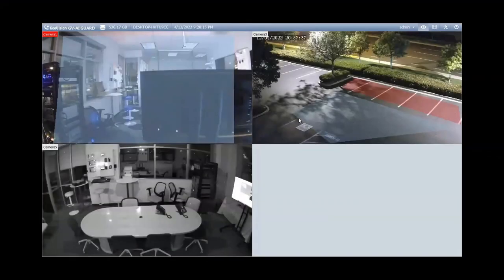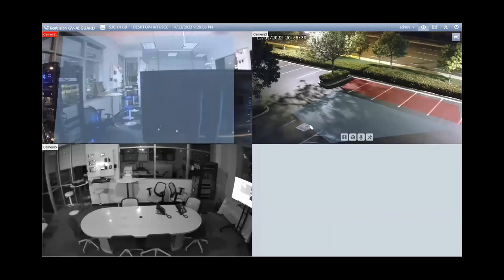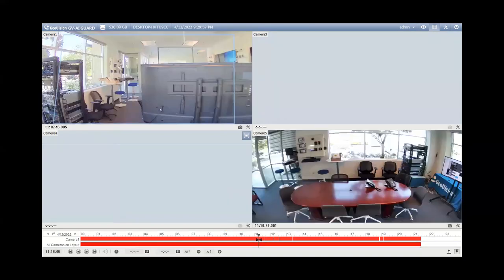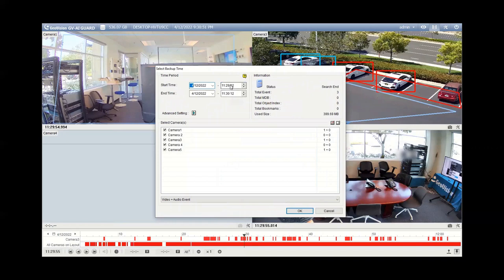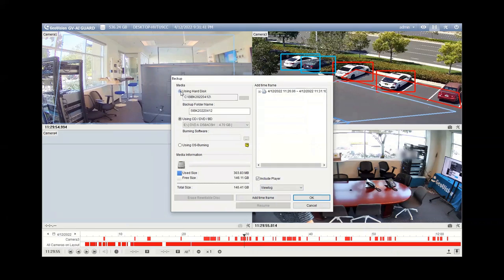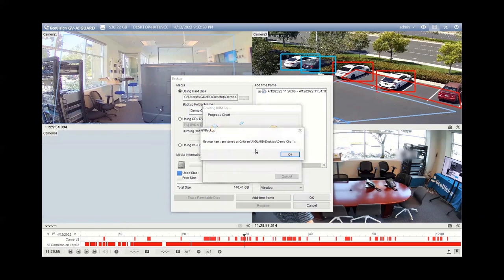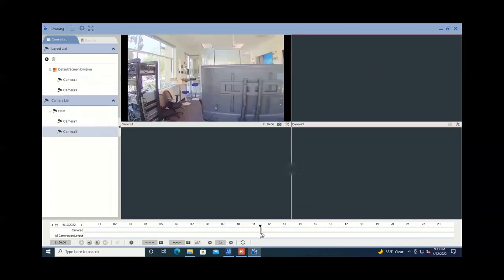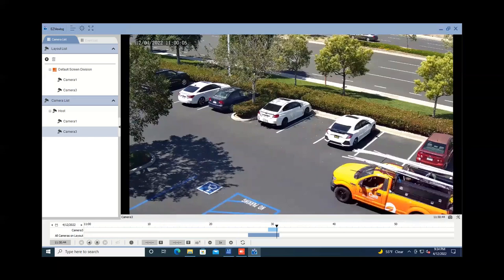VMS & AI Guard - How to Backup Video & How to Playback the Backup Video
This video tutorial shows how to utilize the Backup Feature within the GV-VMS and GV-AI Guard VMS platforms. Backup is a useful way to save video because it allows users to playback video in the included GeoVision Video Player and still have the ability to full screen a camera as well as zoom on cameras.